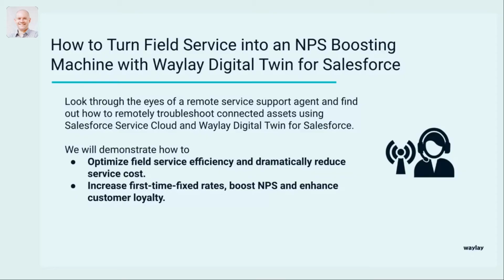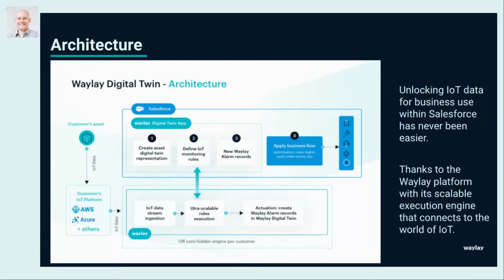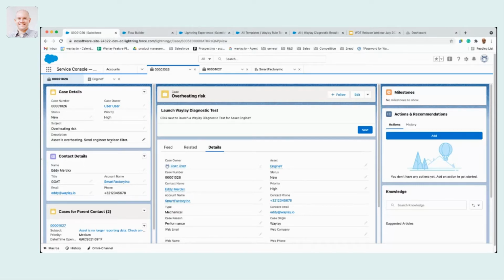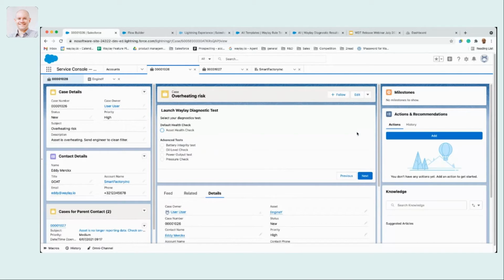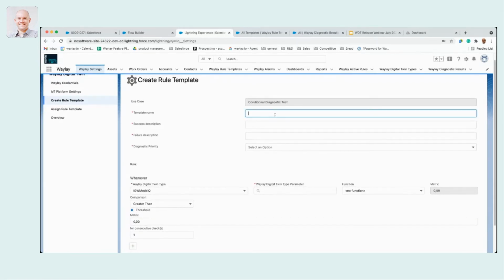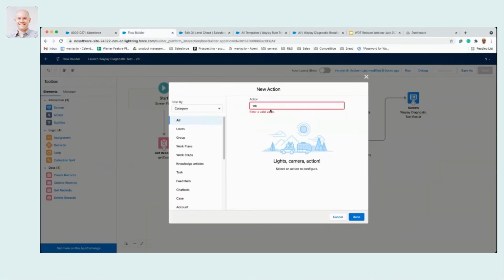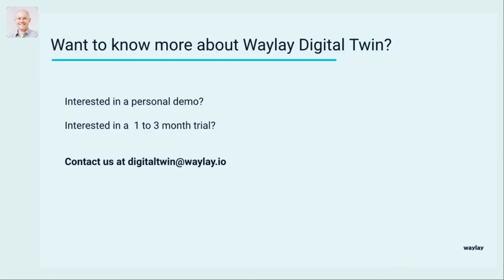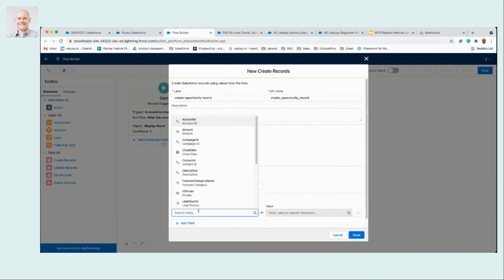How to Turn Customer Support into an NPS Boosting Machine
Tom Van Leeuwen shares his views on field service and customer support optimization and how this can be implemented in Waylay Digital Twin for Salesforce.

Firstly, he focuses on optimizing field service efficiency and reducing service costs. Secondly, Tom elaborates on how to increase first-time fixed rates, boost NPS and enhance customer loyalty all by using connected assets, Salesforce Service Cloud and Waylay Digital Twin.